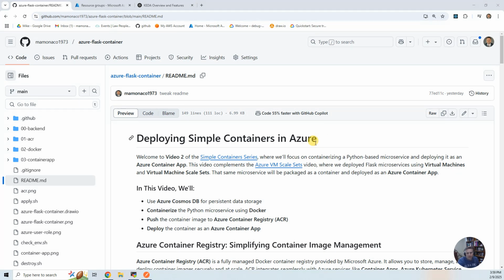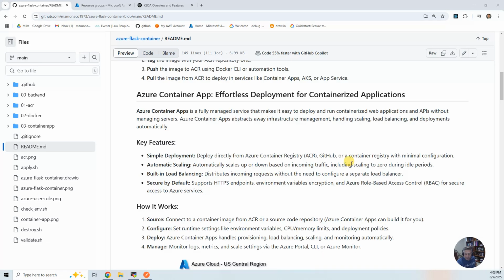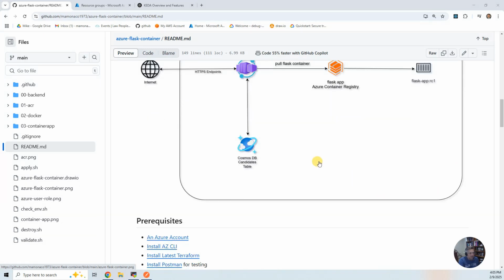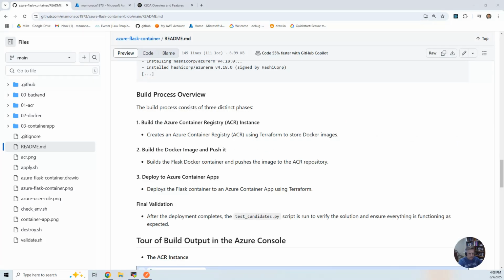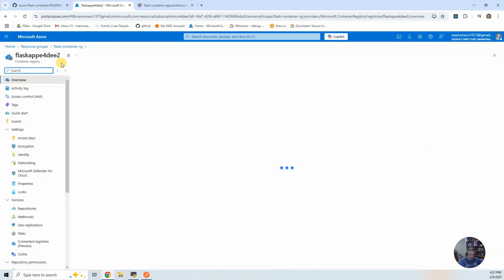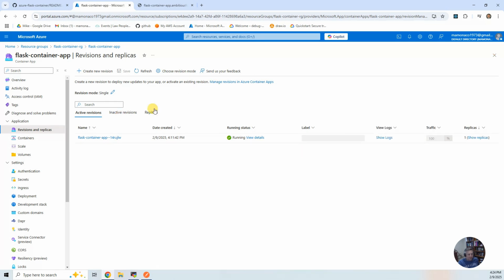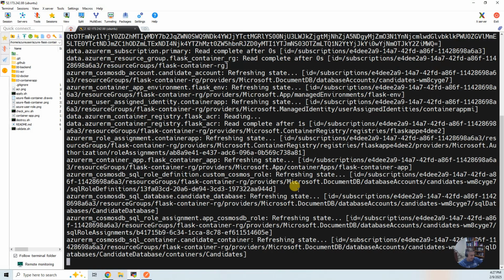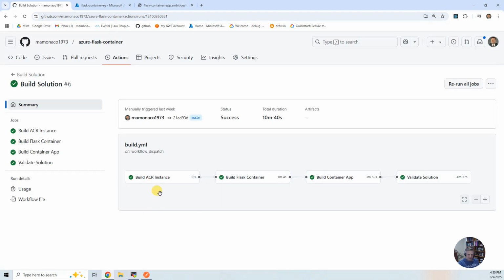Simple Docker Containers in Azure with Container Apps (Full Version)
*Deploying Simple Containers in Azure*

In this video, we’ll containerize a Python-based microservice using *Docker* and deploy it as an *Azure Container App* . This complements our video, where we deployed Flask microservices using Virtual Machines and Scale Sets.

• *Use Azure Cosmos DB* for persistent data storage
• *Containerize the microservice* with Docker
• *Push the container image* to *Azure Container Registry (ACR)*
• *Deploy the container* as an *Azure Container App*
• *Automate deployment* with *Terraform* scripts
• *Validate the deployment* with health checks and API testing